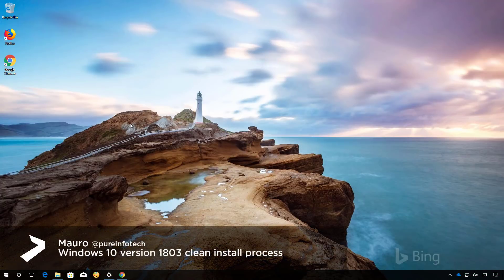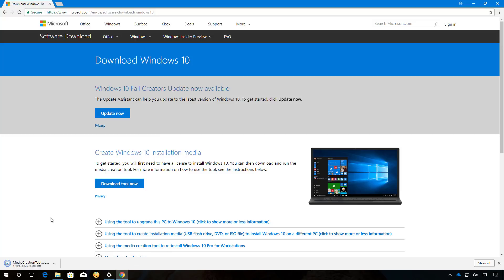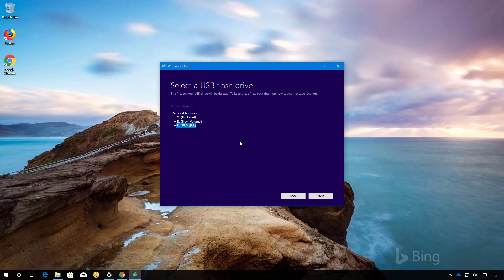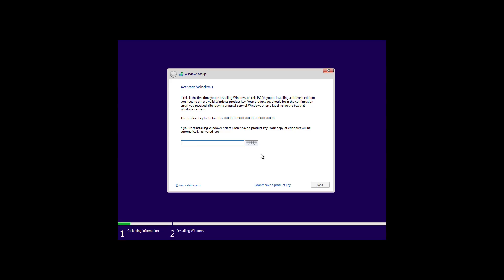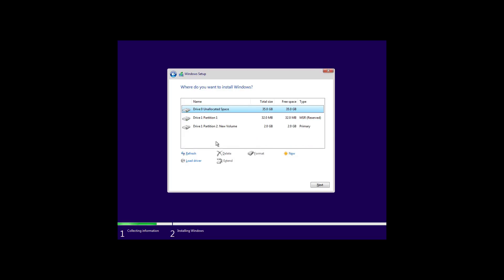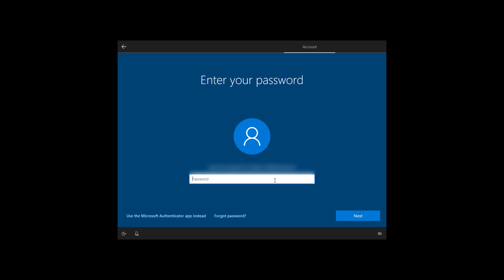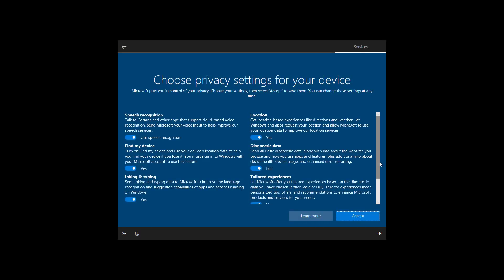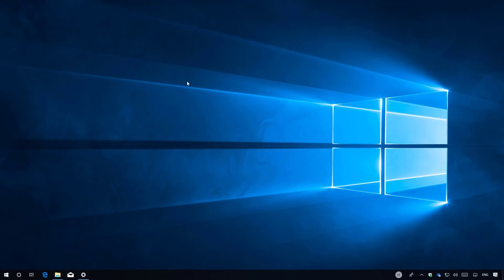Windows 10 April 2018 Upate: Clean install process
Step-by-step instructions to do a clean installation of the Windows 10 April 2018 Update (version 1803), and learn the steps to configure the out-of-box experience (OOBE).
** Important: Windows 10 version 1803 (April 2018 Update) is expected to release in April 2018. If you use the Media Creation Tool before the official release date, you WON'T get version 1803.

Additional resources:

- How to prepare and do a clean install of Windows 10